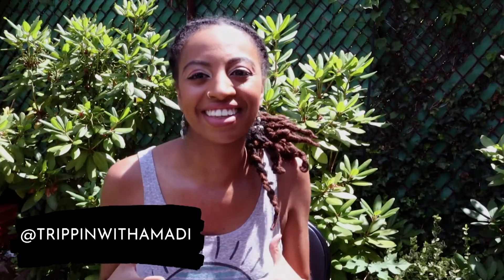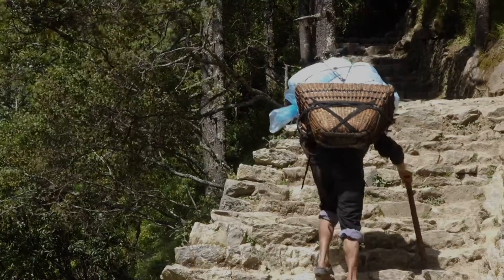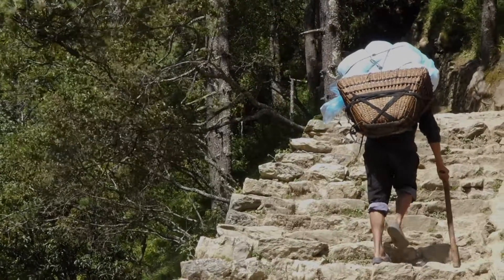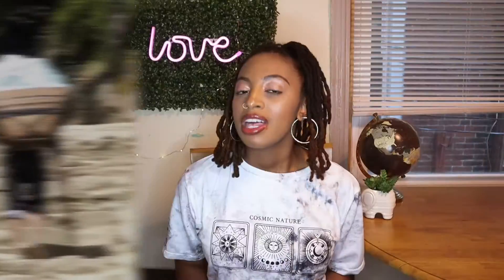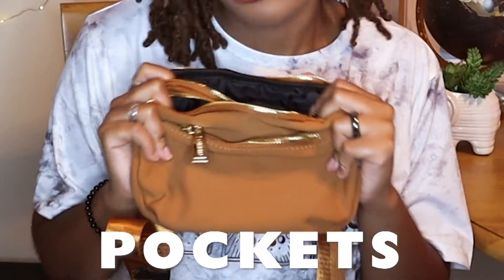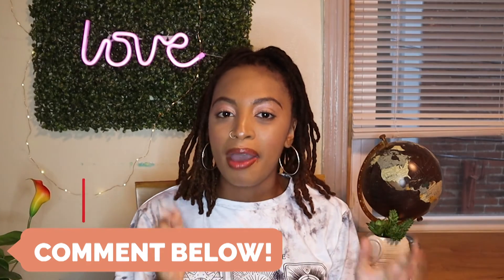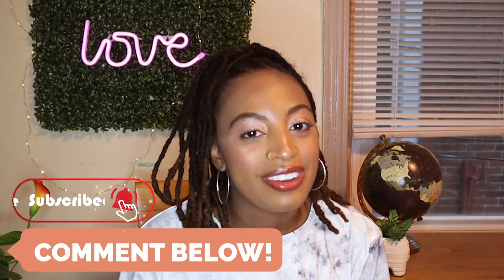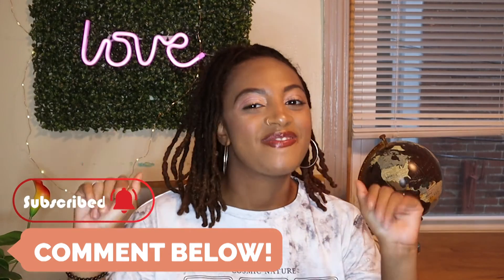Gifts for the Traveler in your Life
Looking for Gift Ideas for the Traveler in you life? Check out this video!

Sometimes it's hard to think of a good gift to give for someone on the go. Here are a few suggestions of some useful gifts to give to a friend, family member, or significant other who loves to travel.